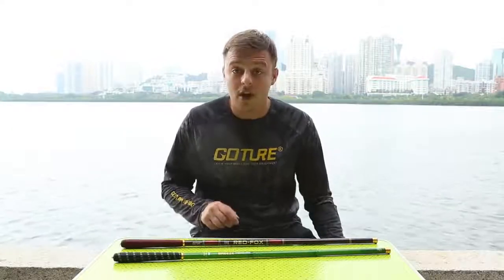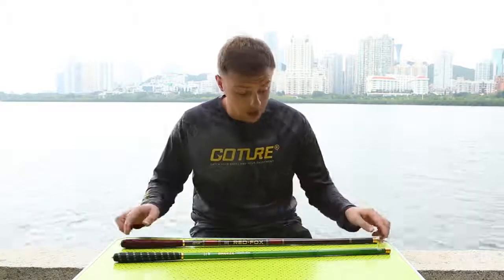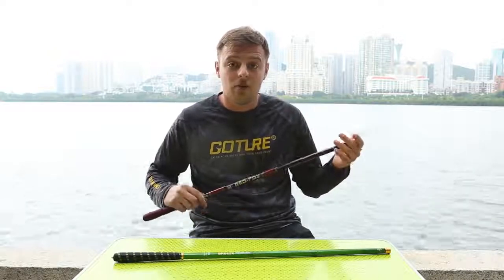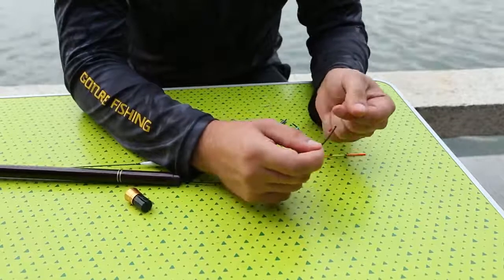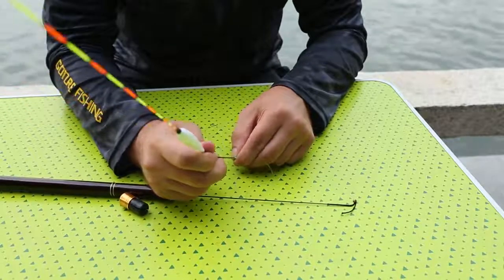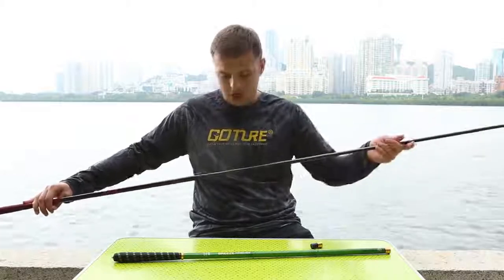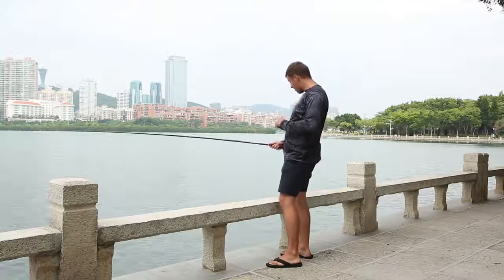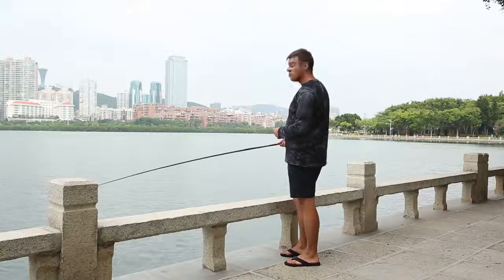Удочка Goture RED-FOX